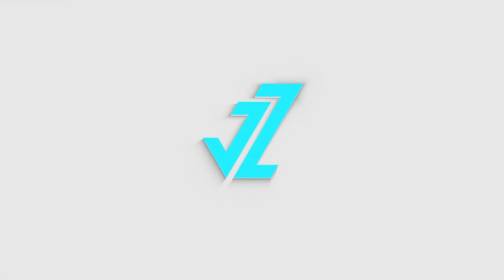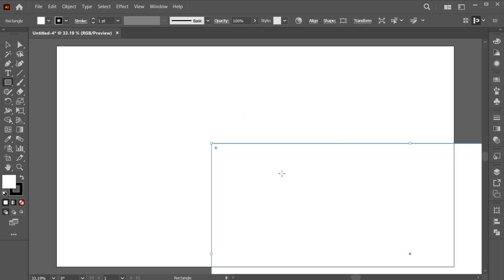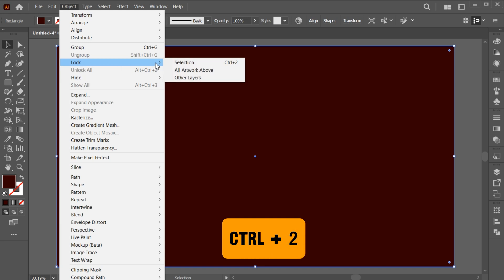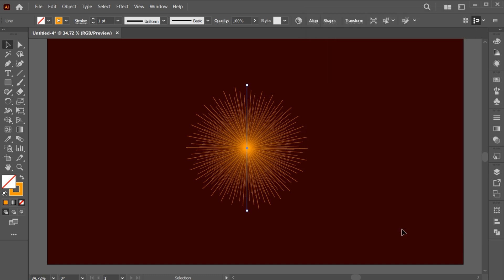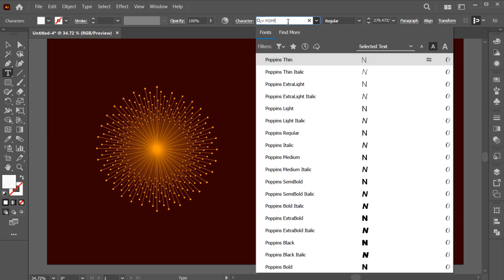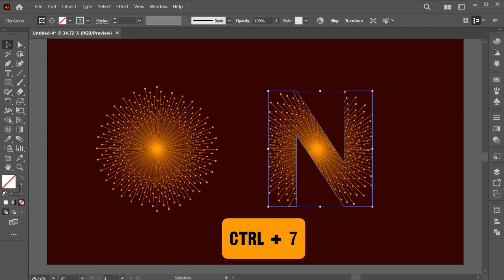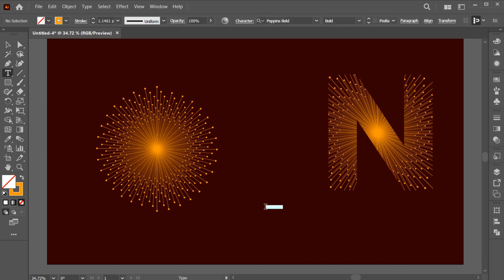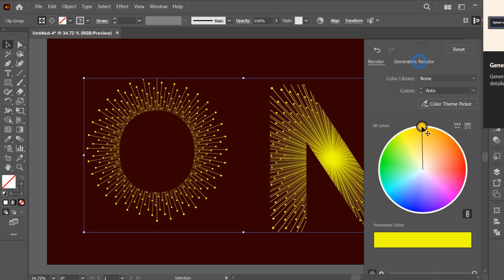Line Element Letter Design in Illustrator | Illustrator Tutorial | JZ Graphics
In this tutorial, I will teach you how to Create Line Element Letter Design in Illustrator.

jzgraphics,